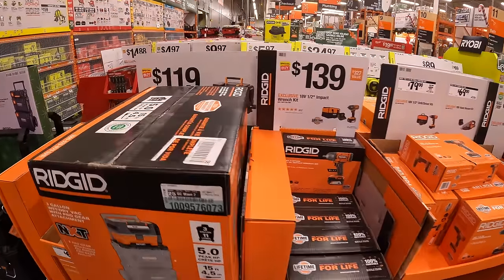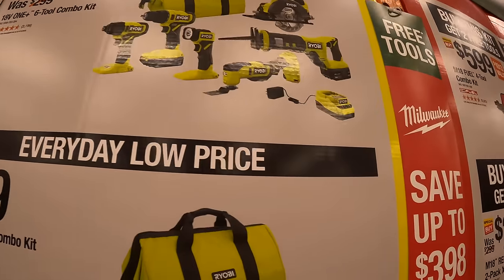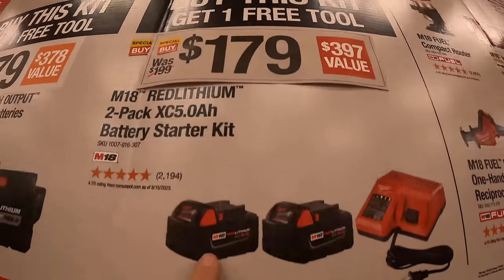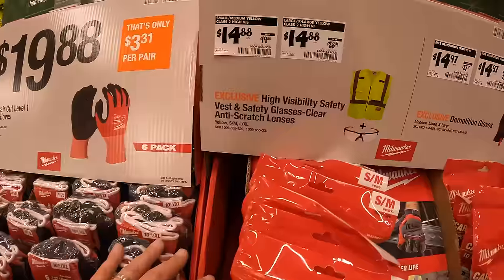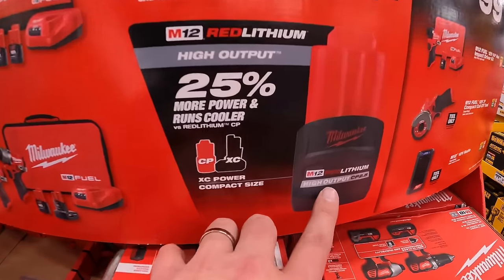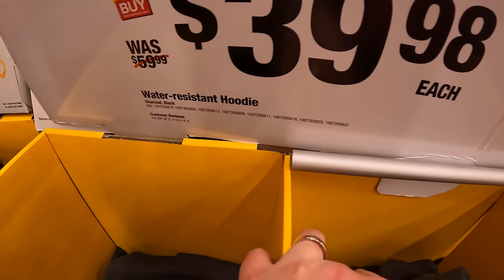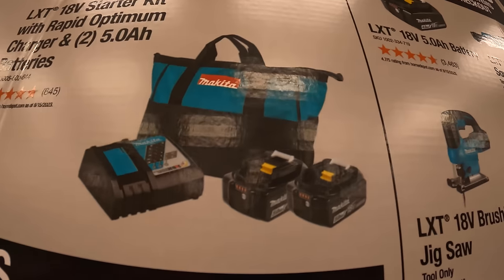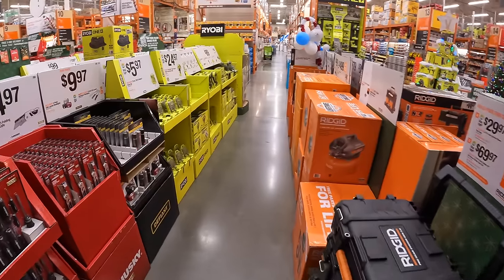FREE Tools! for Christmas at Home Depot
Christmas is right around the corner. Check out some deals that Home Depot is having for that perfect gift.